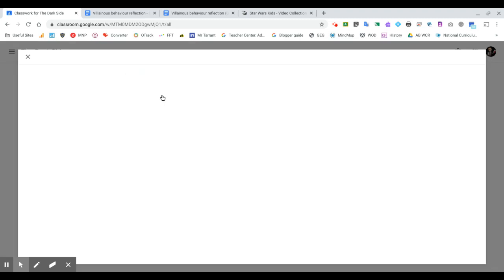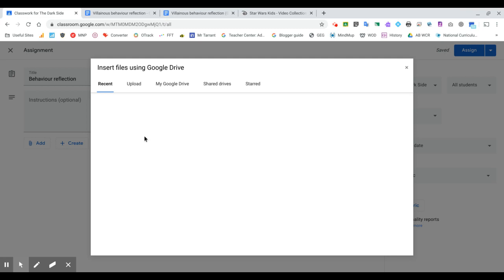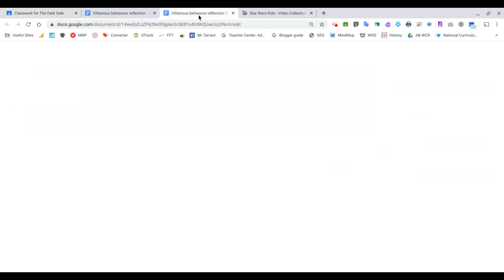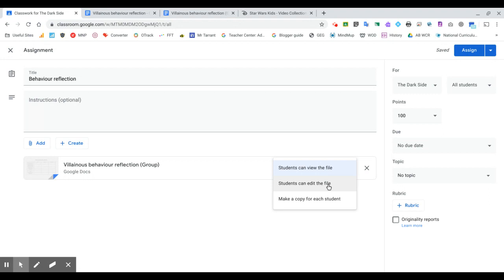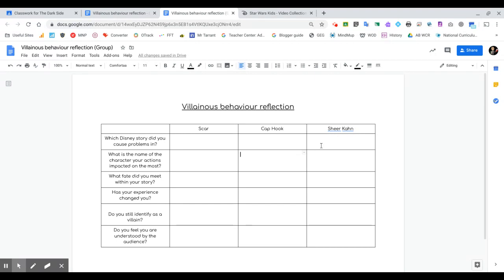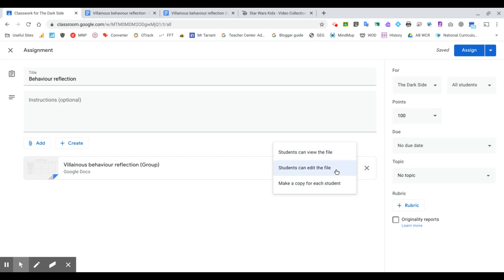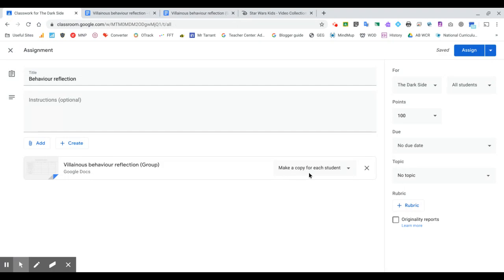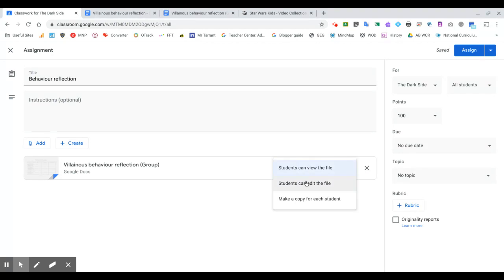Setting student access level